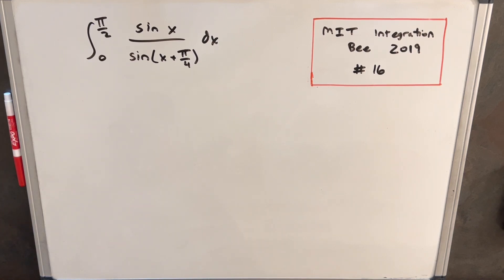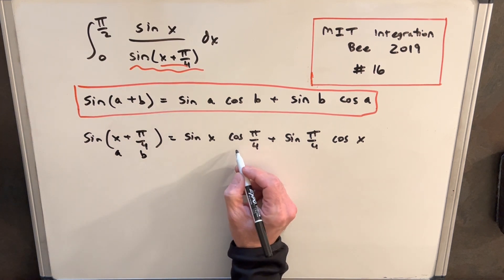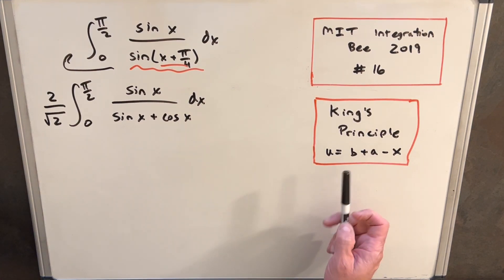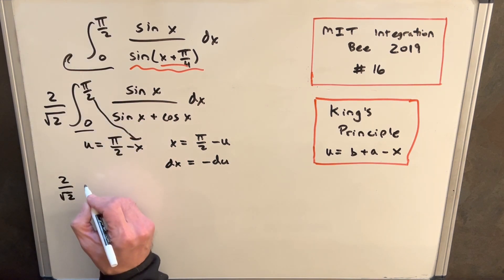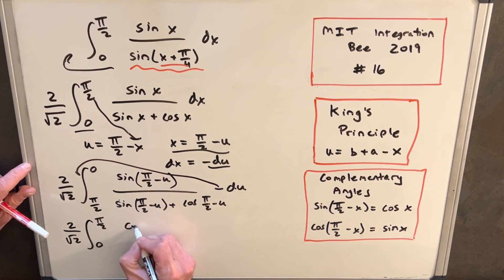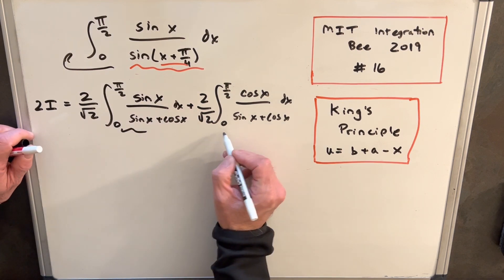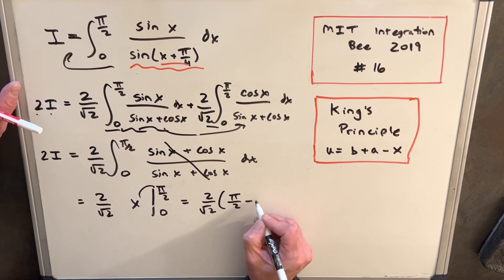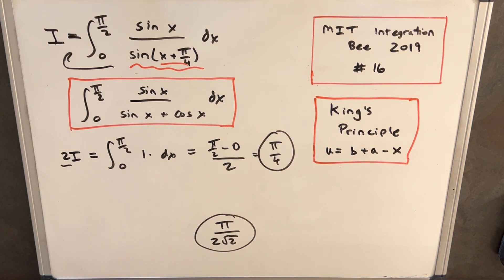MIT Integration Bee 2019 #16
One thing I meant to include is this general formula:
integral(b to a) f(b+a-x) = integral(b to a) f(x) dx dx
This is why in the video when you make the substitution:
u = b + a - x
You get back a copy of the integral in a slightly different form.

Then from this we have the formula:
integral(b to a) f(x) / (f(b+a-x)  + f(x)) = (b - a)/2